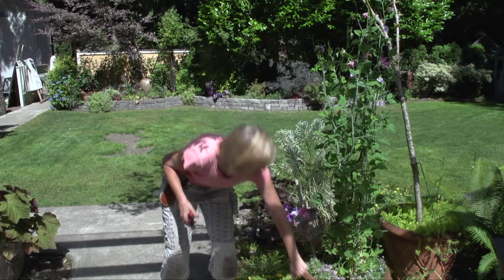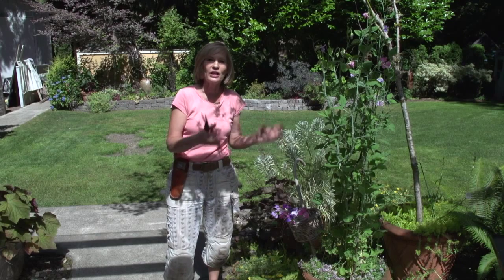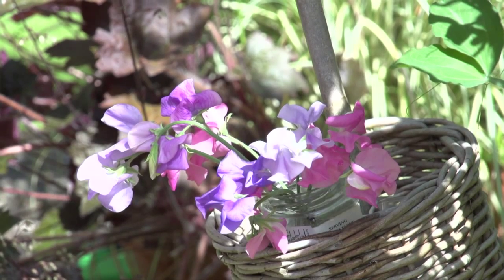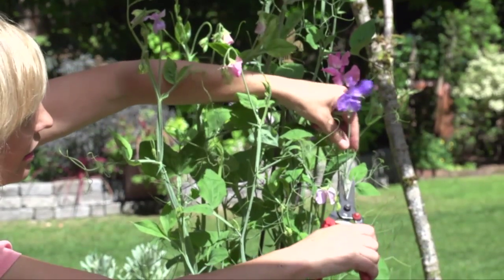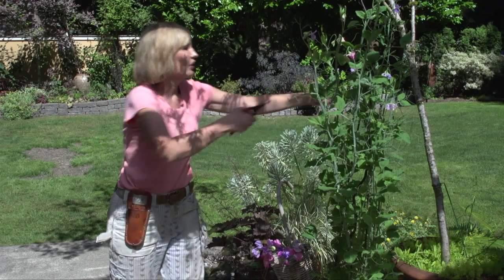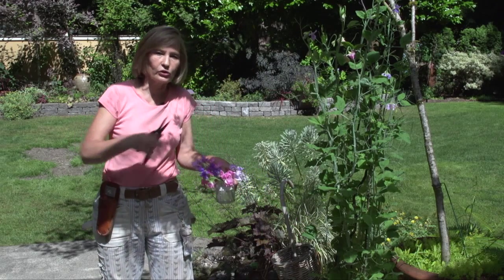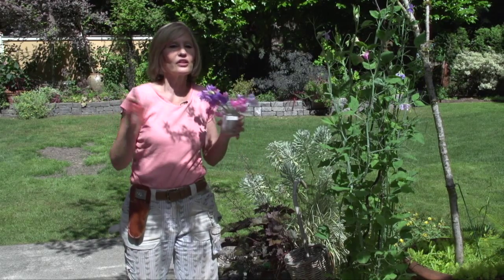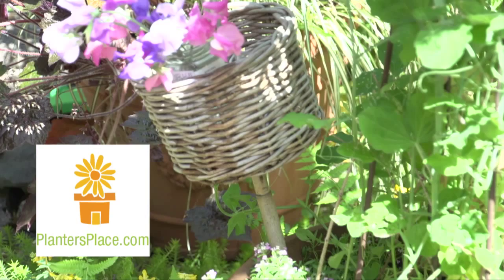Planters Place: Sweet Peas